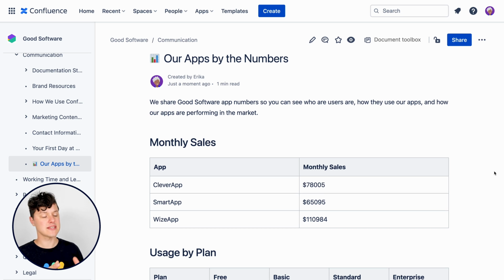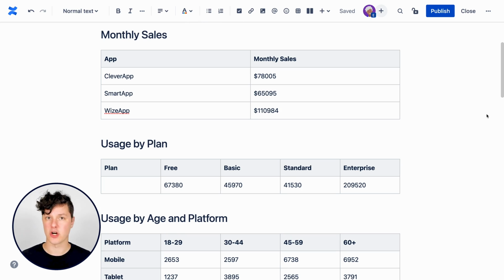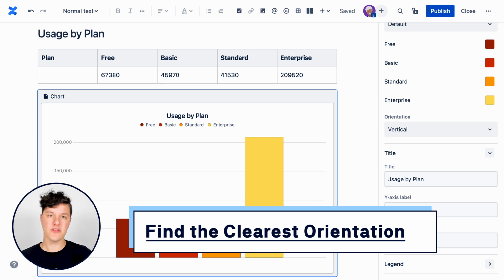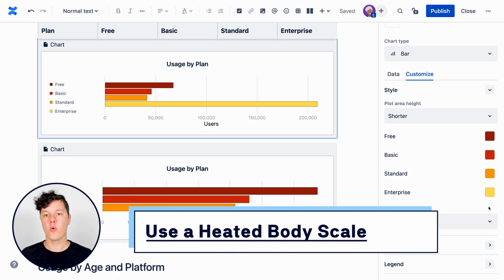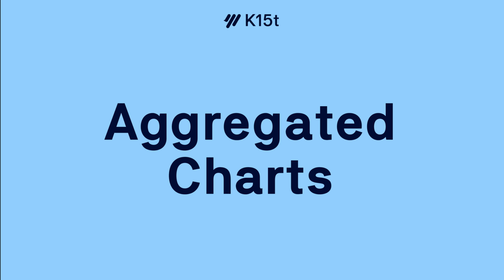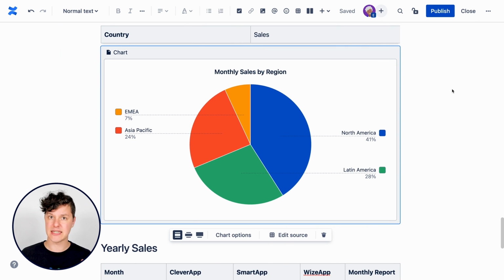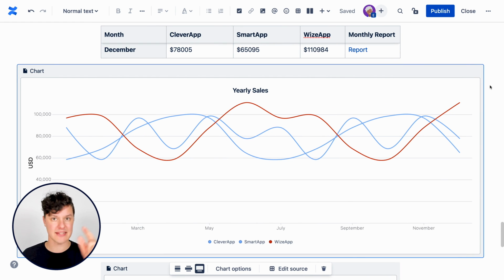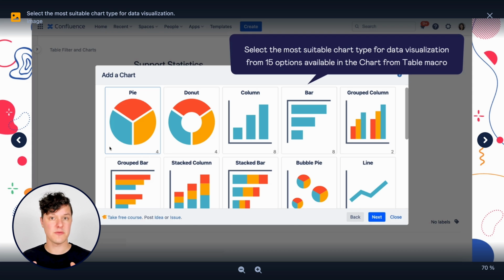Create Beautiful Charts in Atlassian Confluence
Atlassian Confluence is a great place to create tables full of numeric data. But often, the tables don’t really tell the full story. To understand what you’re looking at, your team can use data visualization and charts to draw out valuable data insights.

In this video, we look into the types of charts you can create in Confluence and explore the very best ways to visualize different types of data. Let’s see if our charts pass the “squint test”.

Want to learn even more Confluence best practices?

Chapters:
00:00 - Intro
01:26 - Adding a chart to Confluence
02:37 - Bar charts
04:55 - Grouped charts
05:46 - Aggregated charts
06:23 - Pie charts
07:34 - Line charts
09:10 - Making the best charts
10:23 - Wrap up